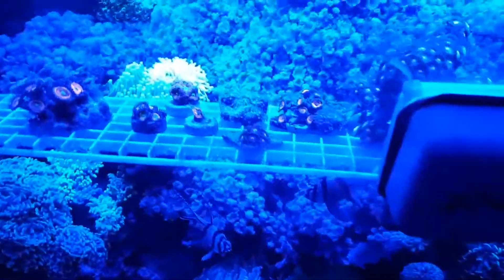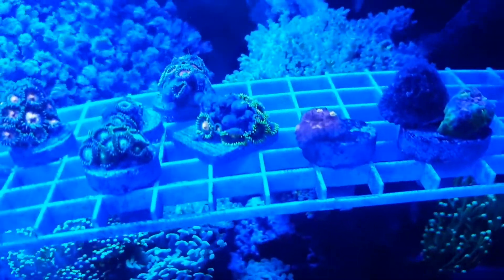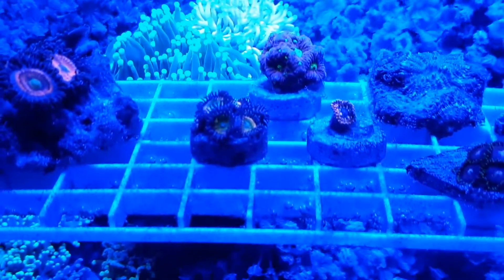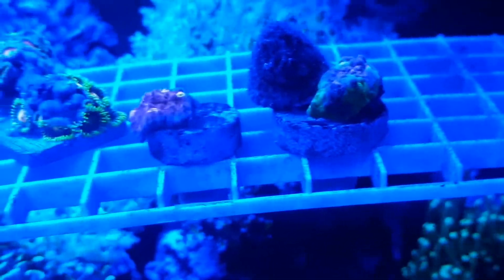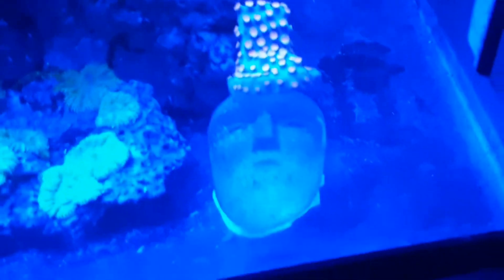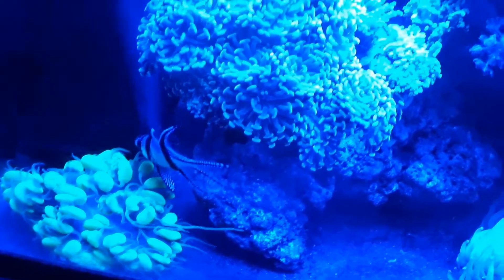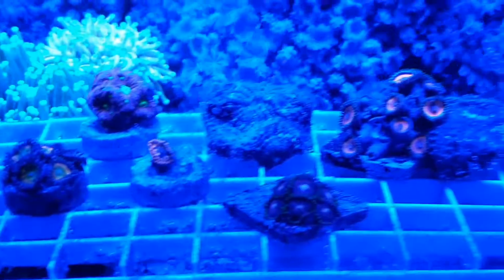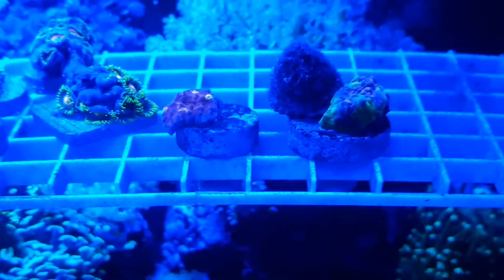New chalice frags and jocker zoa frags for my reef